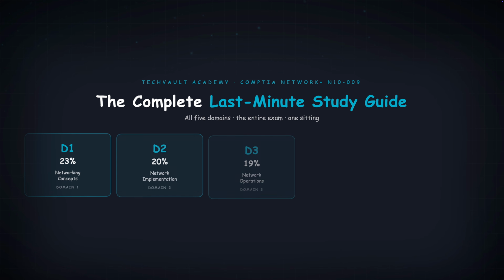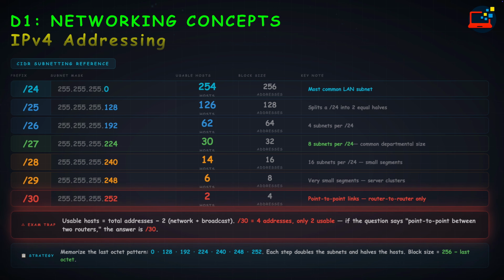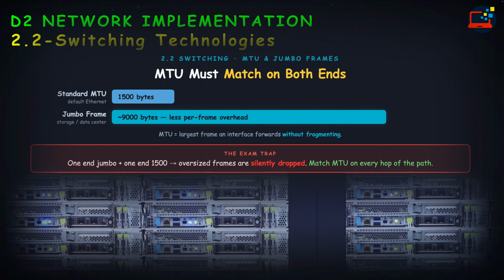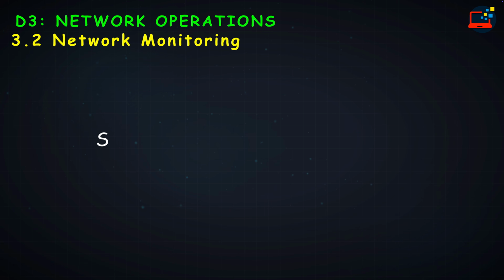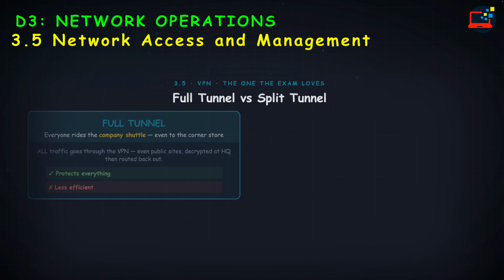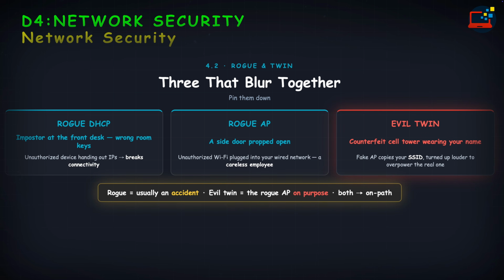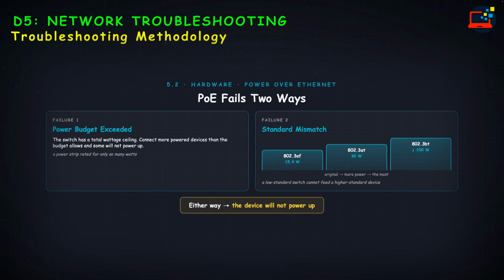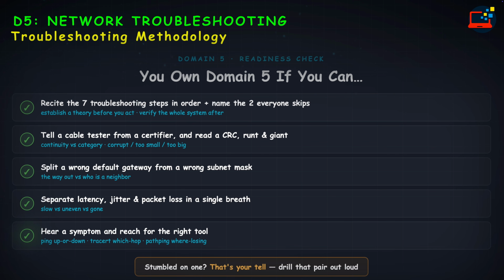The Entire CompTIA Network+ N10-009 in 2.5 Hours | Last-Minute Study Guide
CompTIA Network+ N10-009 — the entire exam in 2.5 hours, not 8.

Your exam is Monday. You started an eight-hour course three weeks ago and you're forty minutes in. The retake is $399. This is the whole test in one sitting.

All five domains, every testable objective, every exam trap — free, the night before you walk in. Every other "complete" Network+ course on YouTube runs four to eight hours. This is the active version of everything that's on the test, with zero filler and no textbook.

The N10-009 is 90 questions in 90 minutes, and you need 720 out of 900 to pass. Five domains, weighted unevenly — and this covers 100% of them:

✅ Domain 1 — Networking Concepts (23%): OSI model, ports & protocols, cloud models, network appliances, IPv4 subnetting, SDN vs SD-WAN
✅ Domain 2 — Network Implementation (20%): switching & VLANs, static vs dynamic routing, wireless standards & channels, physical installs & network services
✅ Domain 3 — Network Operations (19%): documentation & diagrams, availability & disaster recovery, monitoring, organizational security & hardening
✅ Domain 4 — Network Security (14%): CIA triad, AAA, RADIUS vs TACACS+, attacks (DoS/DDoS, on-path, ARP & DNS poisoning), defenses, 802.1X & ACLs
✅ Domain 5 — Network Troubleshooting (24%): the 7-step methodology, cabling & interface counters (CRC/runts/giants), services (STP, APIPA 169.254, gateway vs mask), performance (latency/jitter/loss), and the tools

How to use this video: don't just listen. When you're unsure, pause and say the answer out loud before the narrator does. Active recall is why people pass. Passive listening is why people pay the $399 retake.

⏱ CHAPTERS — short on time? Jump straight to your weakest domain:
0:00 — How to use this + the exam in 90 seconds
1:03 — Domain 1: Networking Concepts (23%)
27:41 — Domain 2: Network Implementation (20%)
55:52 — Domain 3: Network Operations (19%)
1:26:13 — Domain 4: Network Security (14%)
1:52:51 — Domain 5: Network Troubleshooting (24%) ← the heaviest
2:25:09 — Final readiness check

📘 Watched the cram? Now lock it in.
The Network+ N10-009 Active Recall System — 409 flashcards, 160 exam-style questions, 5 Rapid Review sheets, all five domains, built to drill recall the way N10-009 actually tests it. $69.99 now, or $399 when you retake.

🎯 Free Network+ Readiness Assessment — find your weak domain before the exam finds it: